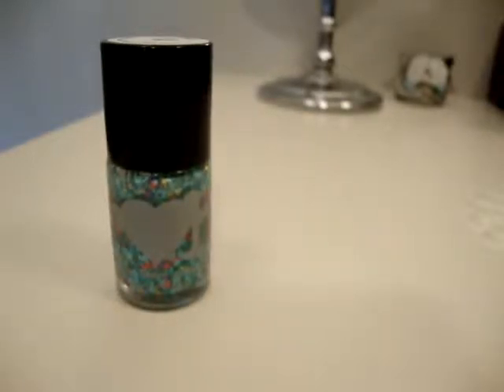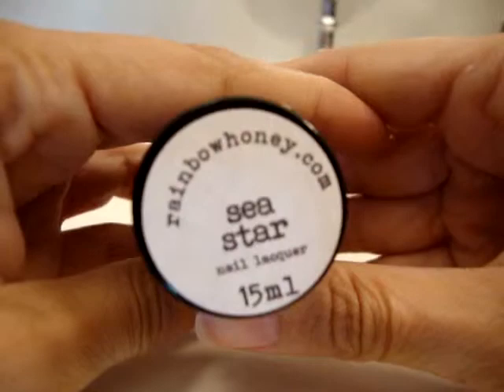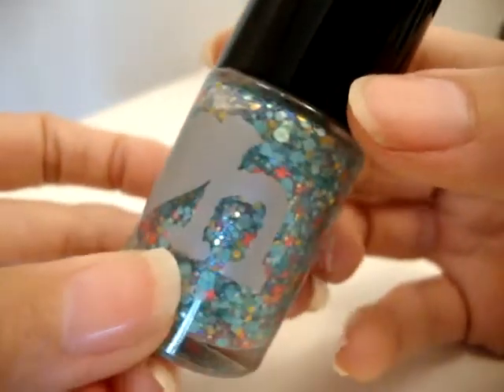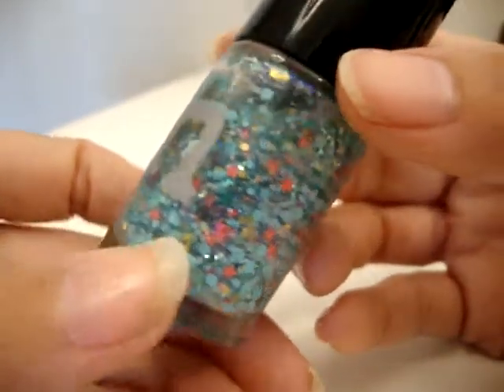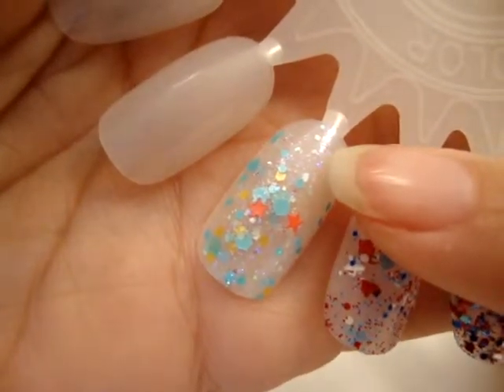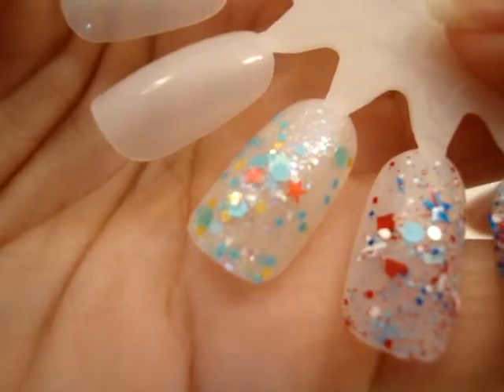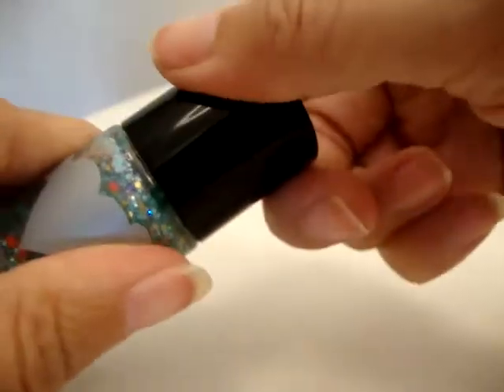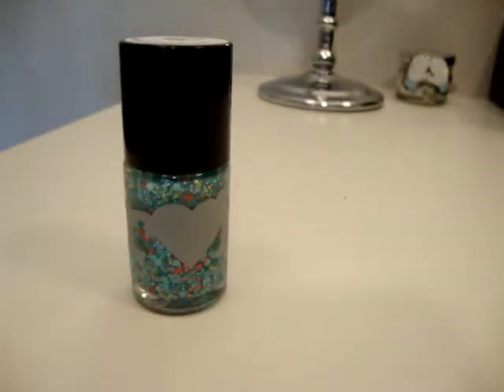Rainbow Honey Sea Star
Rainbow Honey June color of the month Sea Star